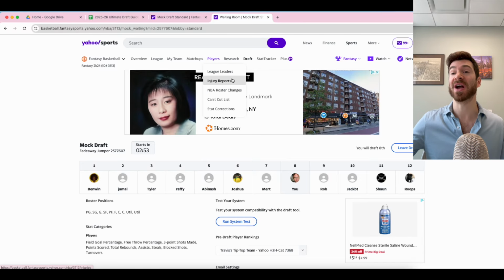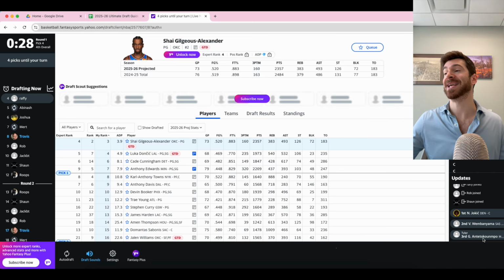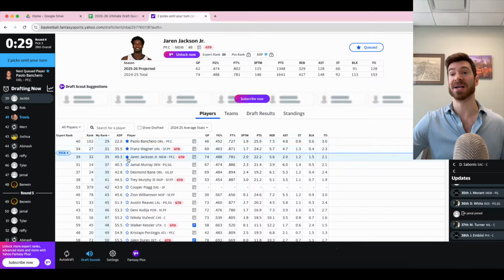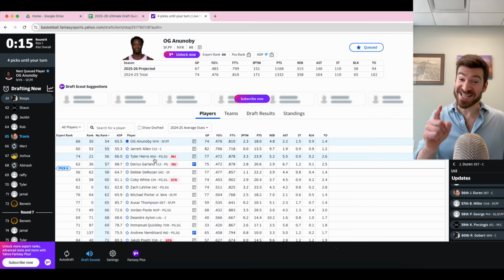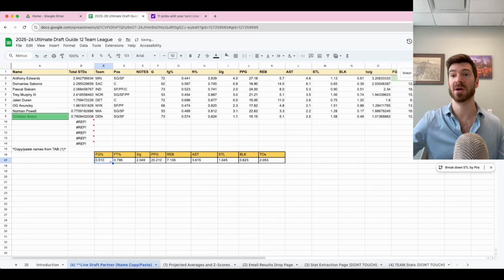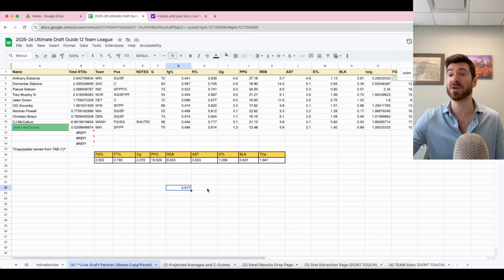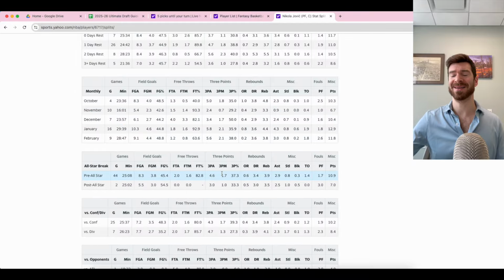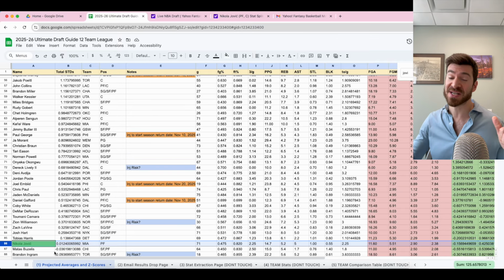DOMINATE your draft with this fantasy basketball spreadsheet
Use this spreadsheet to CRUSH the competition this season.

Includes a format for both 10 and 12 team leagues.